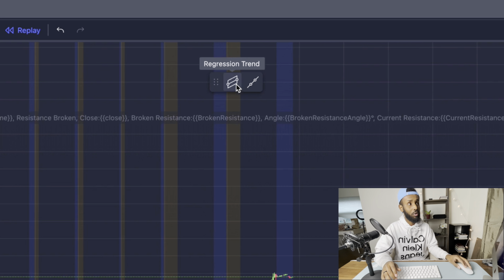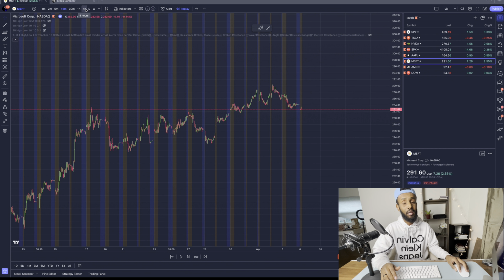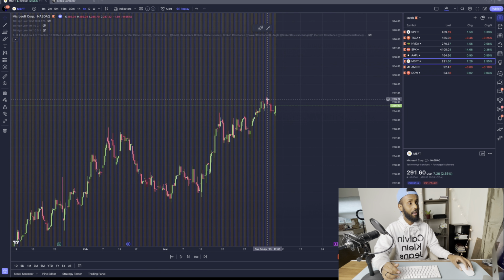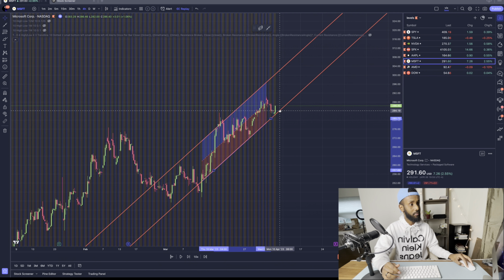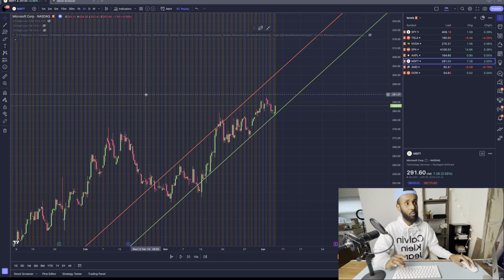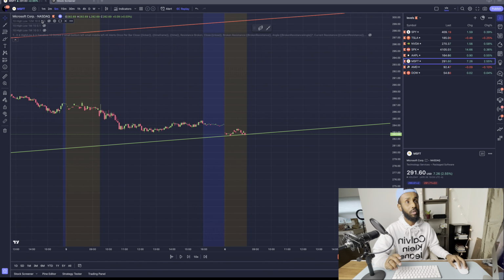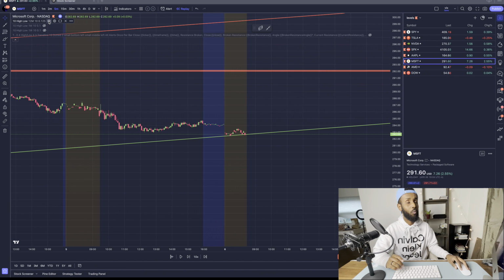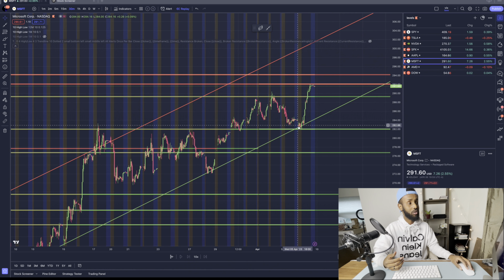Simple Trading Strategy!